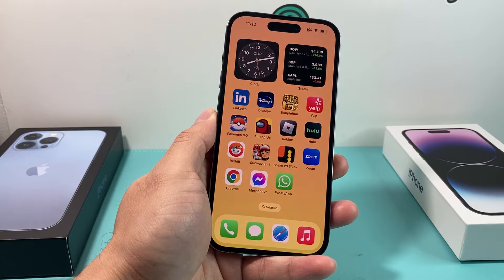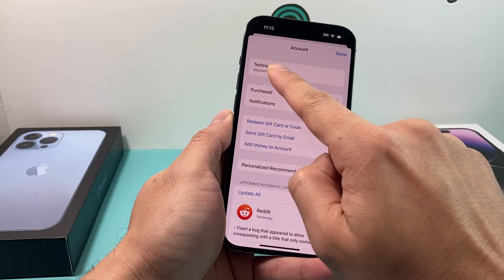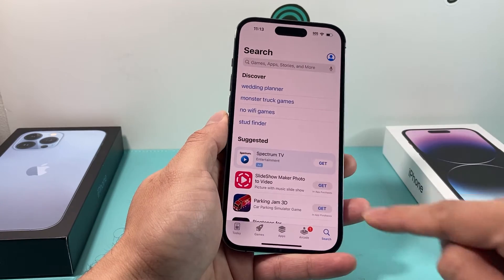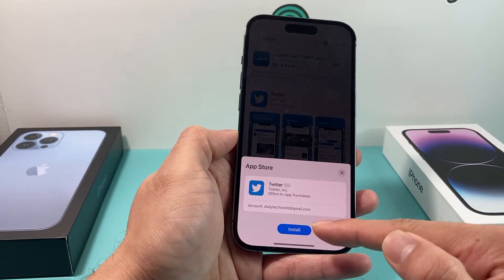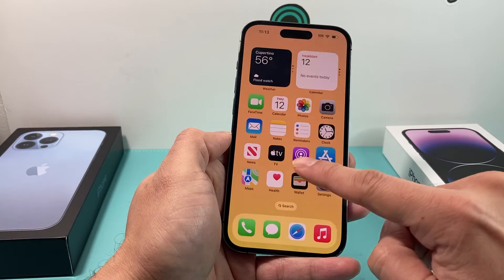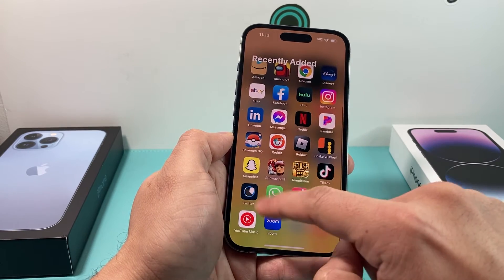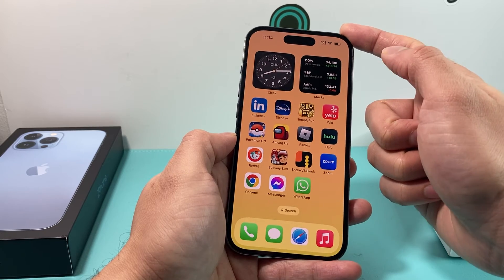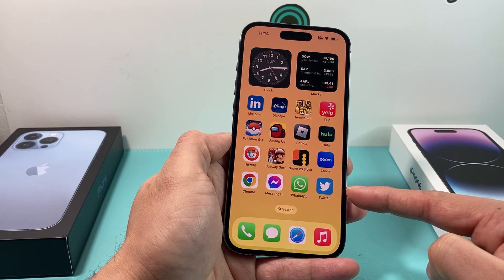How to Install Twitter App on iPhone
In this video we show you how to download and install Twitter app on iPhone, iPad or iPod Touch. In order to download any app such as Twitter app, first you need to sign into App Store with existing Apple ID account or create a new one for free. Once you are signed in and connected to good Wi-Fi or cellular data, you can go to the App Store and search up the Twitter app and click "Get" to install the app for the first time.